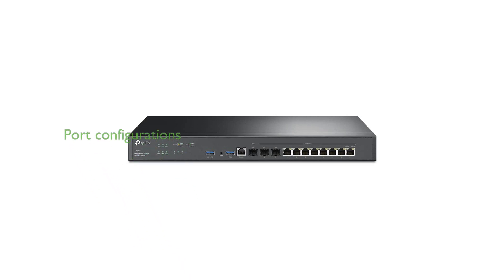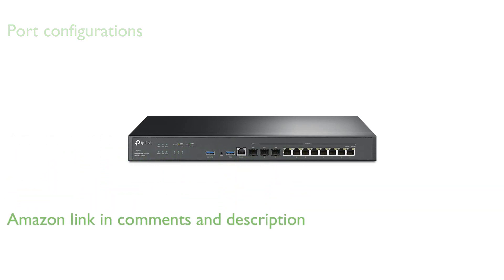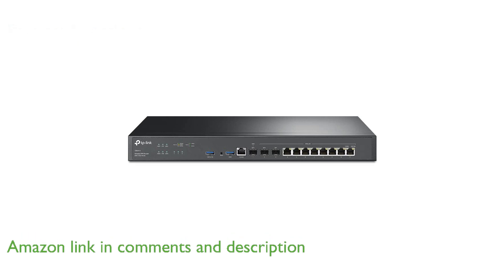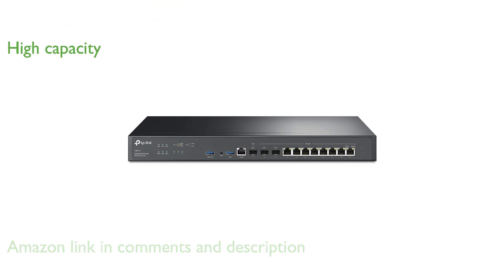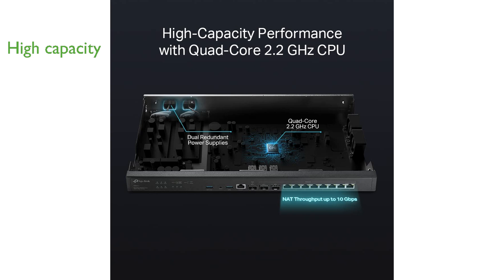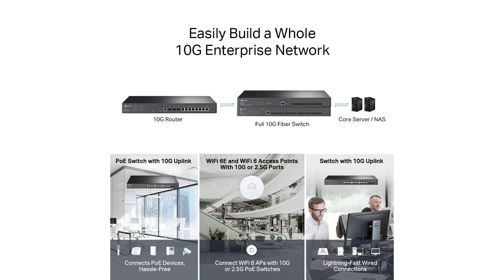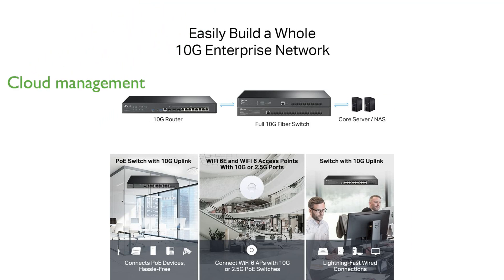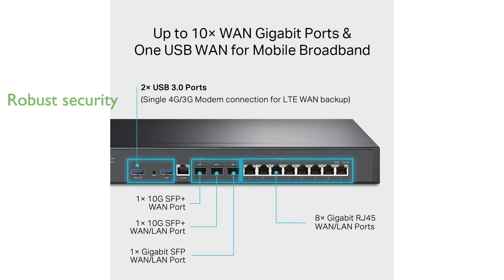REVIEW (2025): TP-Link ER8411 VPN Router. ESSENTIAL details.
We're highlighting the main attractions of the TP-Link ER8411 VPN Router in this short overview.

The TP-Link ER8411 VPN Router offers an impressive ten WAN ports, providing flexible port configurations to optimize bandwidth usage and utilization rates.

With a high-performance network capacity, this router supports up to two million three hundred thousand concurrent sessions and over one thousand clients.

The ER8411 seamlessly integrates with TP-Link's Omada Software Defined Networking platform, allowing for multiple control options and versatile network management.

Remote cloud access and the Omada app enable centralized cloud management of the entire network from various sites, all controlled from a single interface.

This router includes robust security features such as powerful firewall policies, DoS defense, IP/MAC/URL filtering, and IP-MAC binding to protect your network and data.

Backed by a five-year manufacturer warranty, the TP-Link ER8411 ensures reliability and long-term performance for enterprise networking needs.